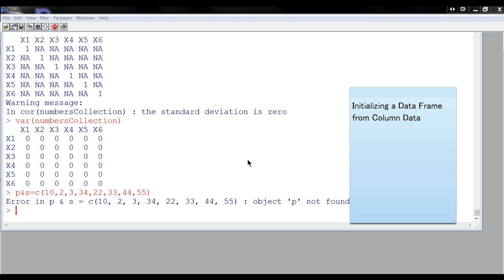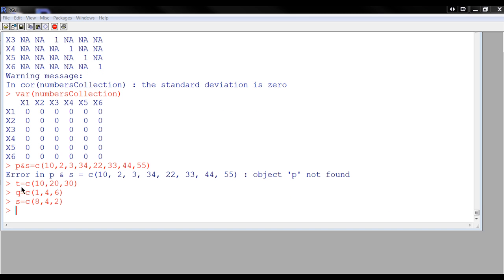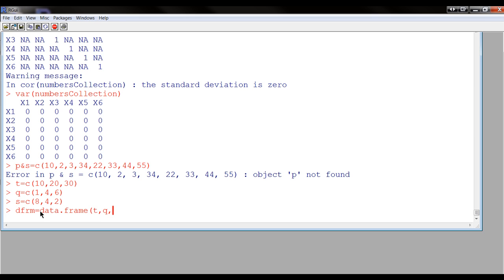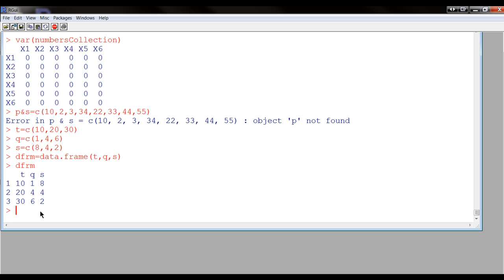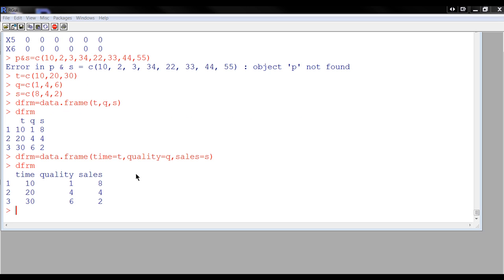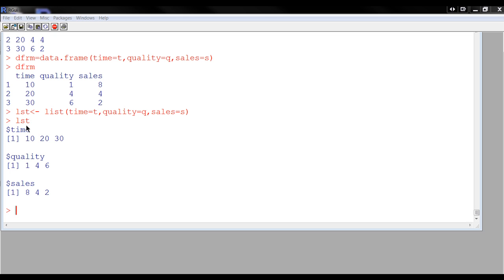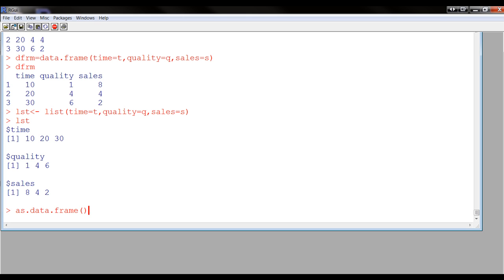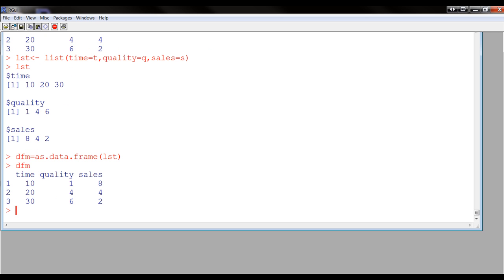Initializing a Data Frame from Column Data